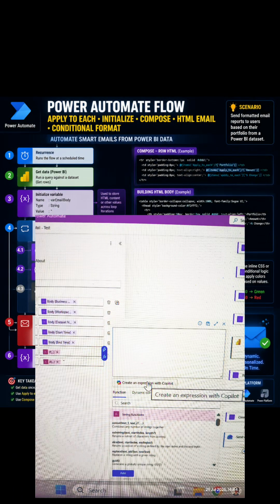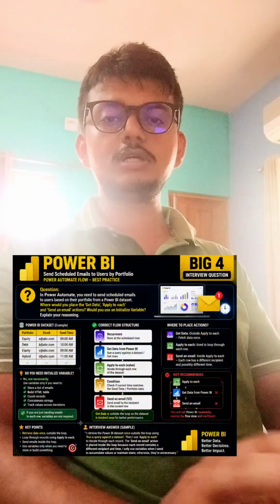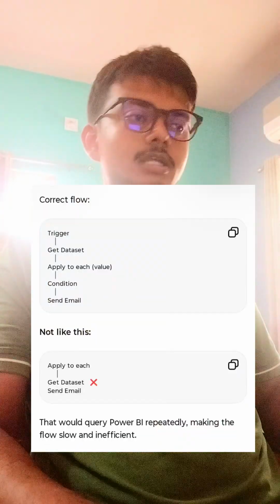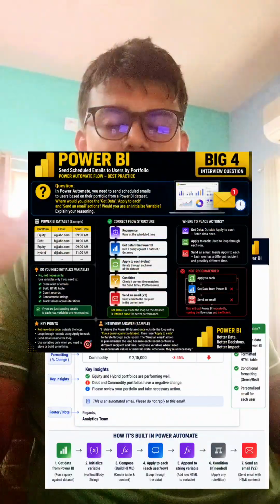29 July 2026